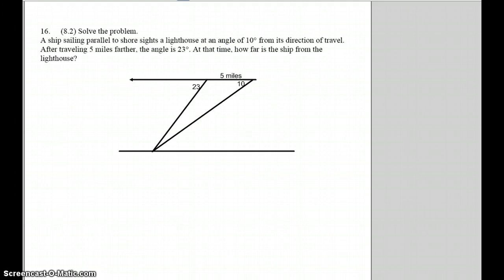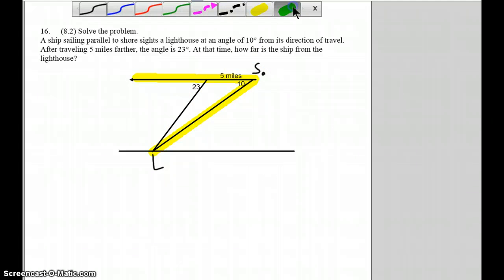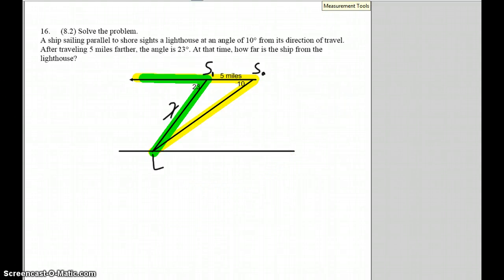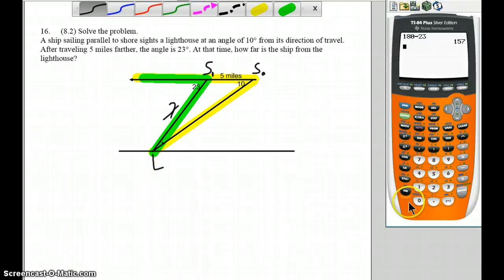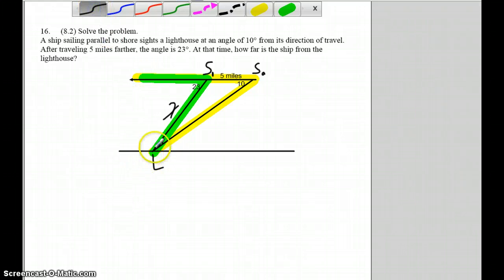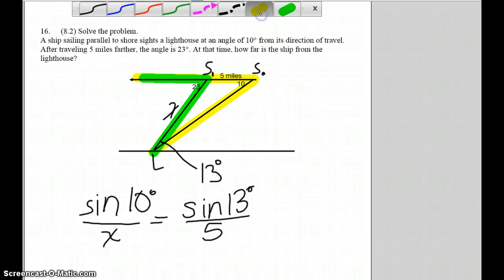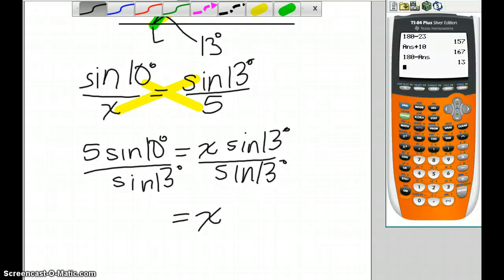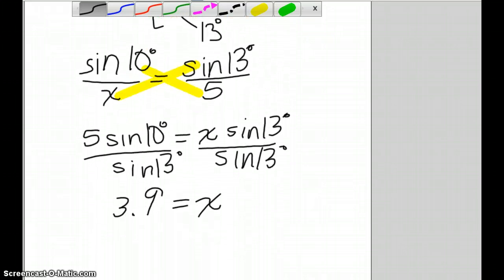Law of Sines Application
Problem #16 Pre Calculus Study Guide for Ch 7 &8